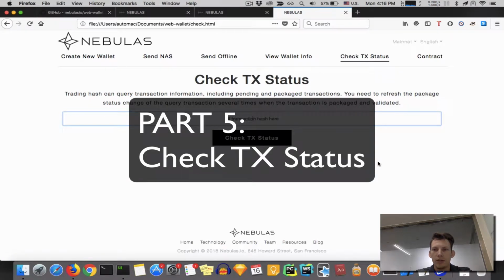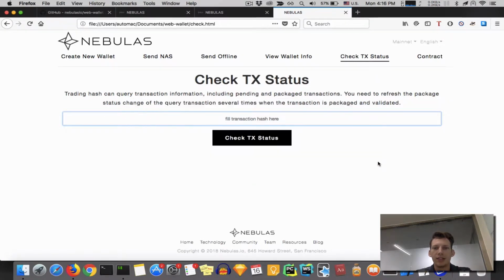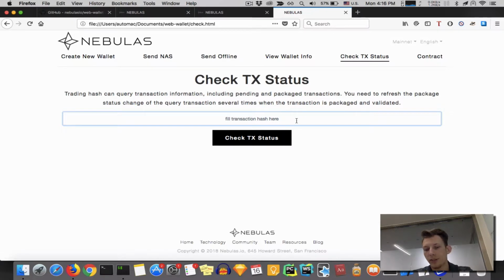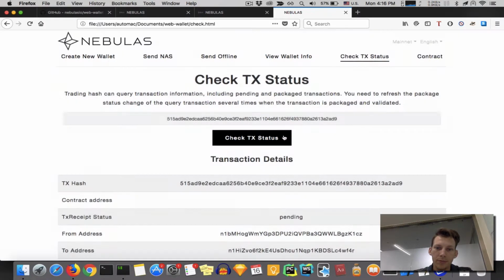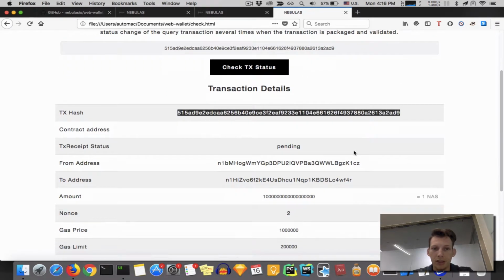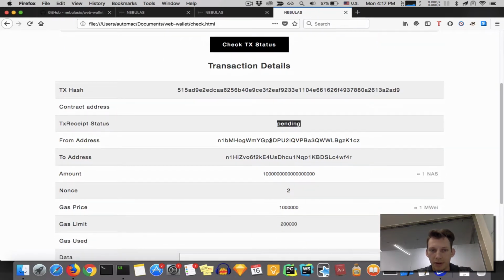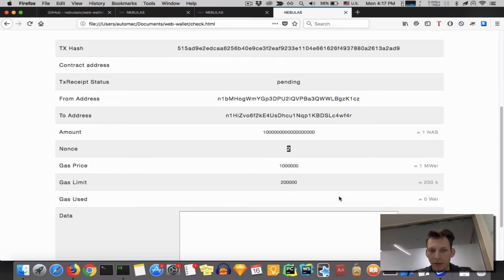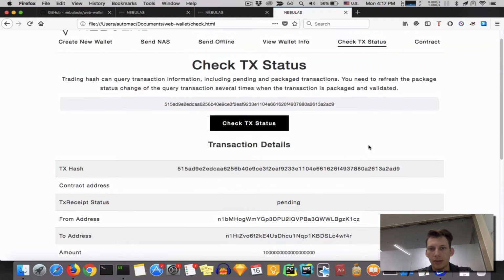Check the TX Hash Status - PART 5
Here at PART 5 where we learn how to check the TX Hash Status of a transaction.

“Genius” is 1% inspiration and 99% perspiration. Accordingly, a ‘genius’ is often merely a talented person who has done all of his or homework — T.E.